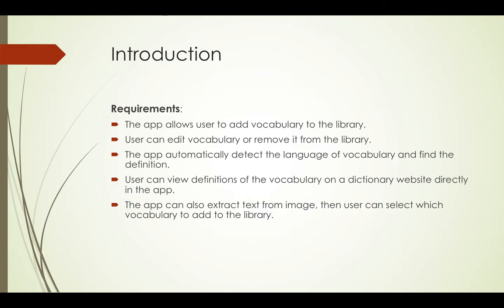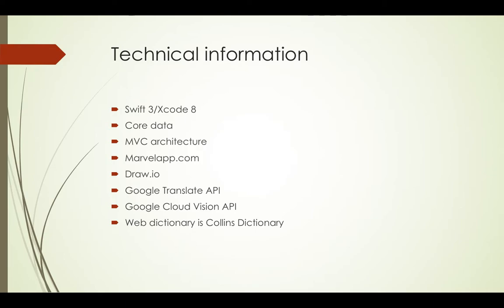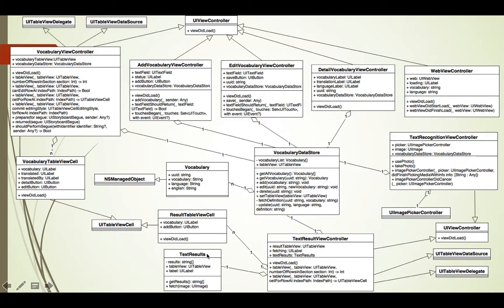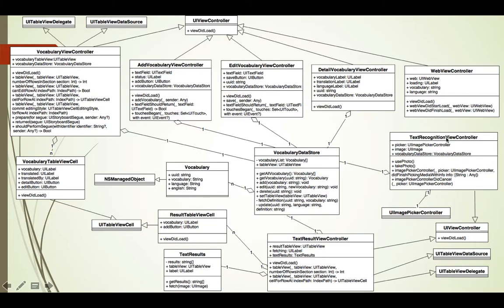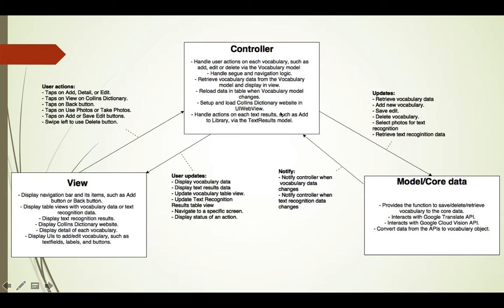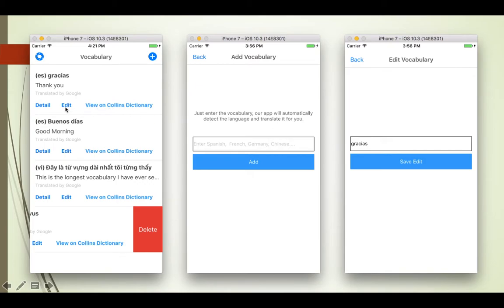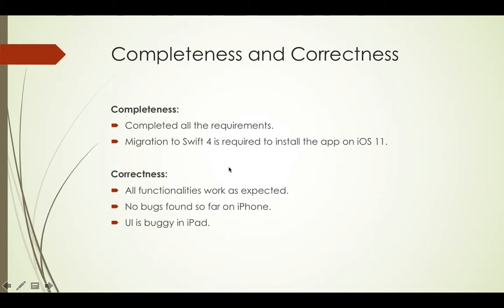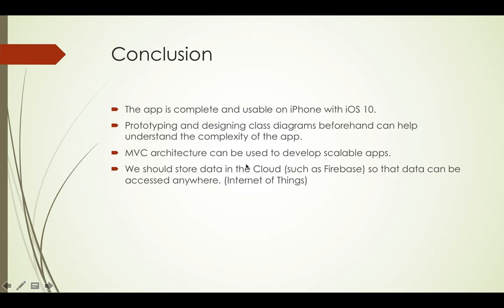Minh Loi - CSE335 Phase 3 - Vocabulary App